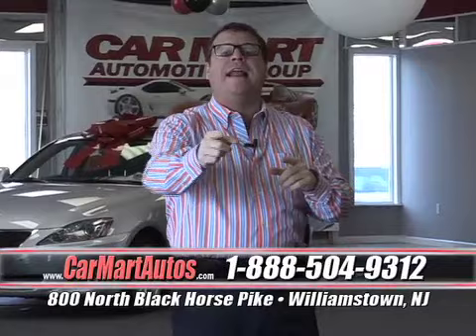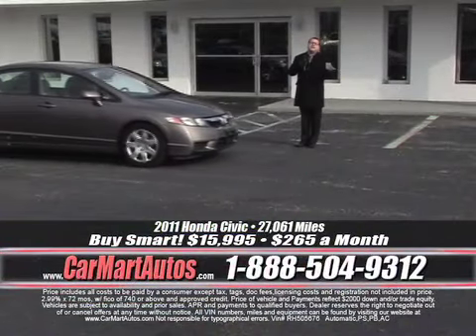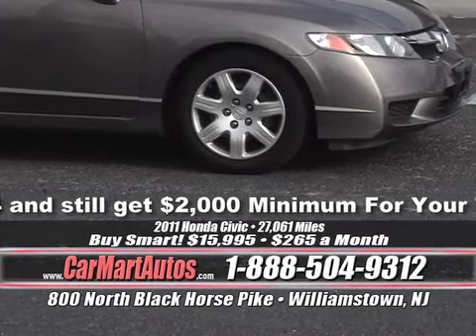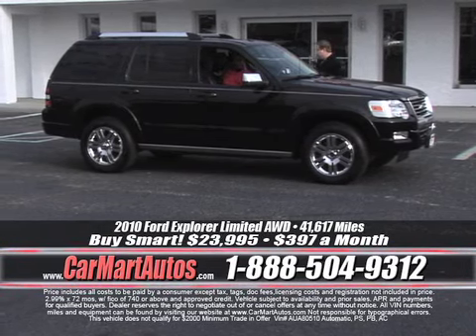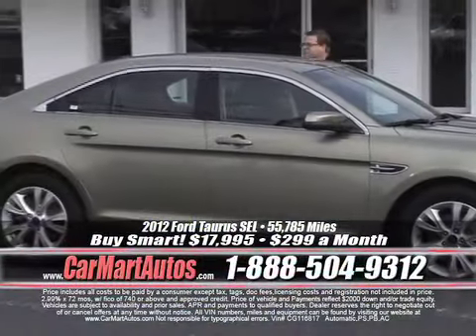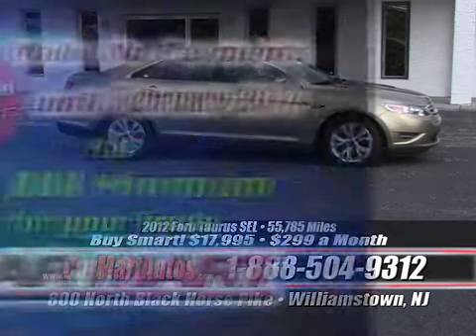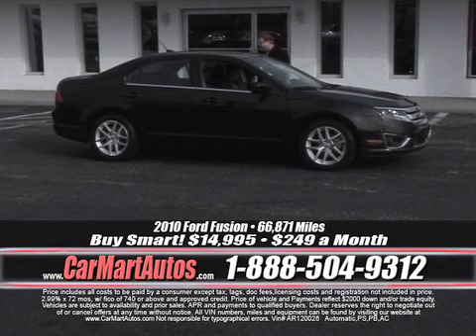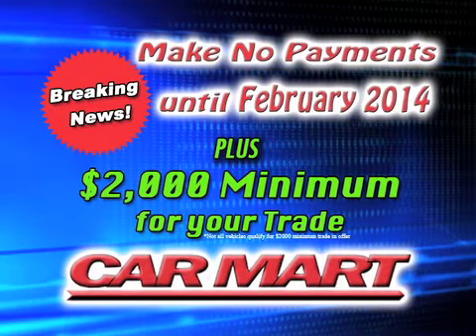"Holiday Savings Event" Car Mart, Williamstown and Berlin NJ